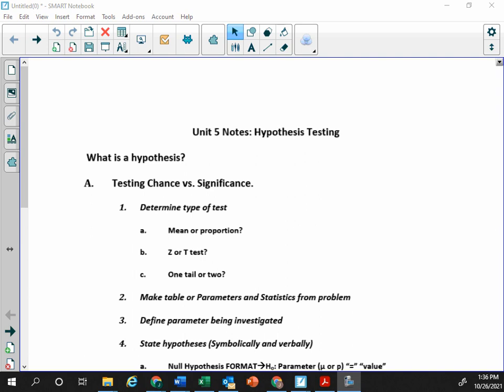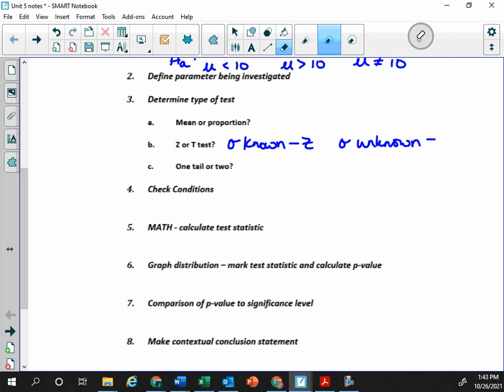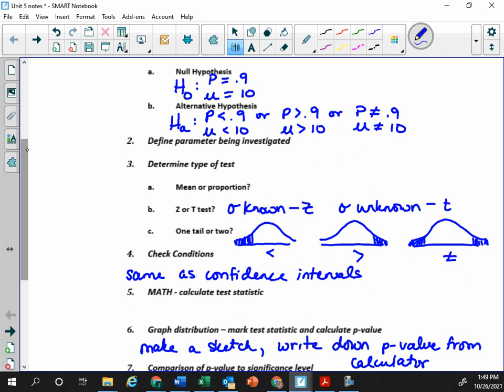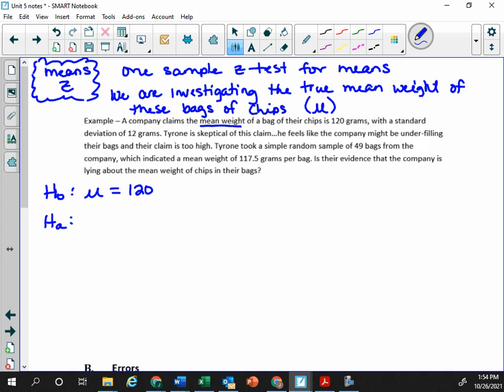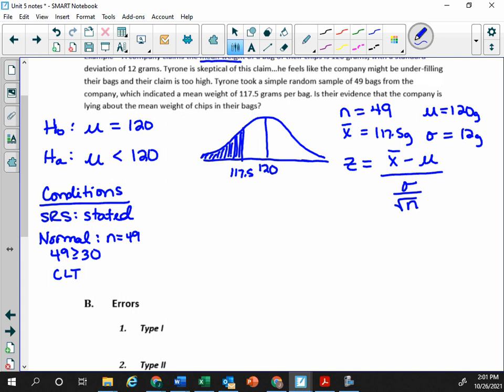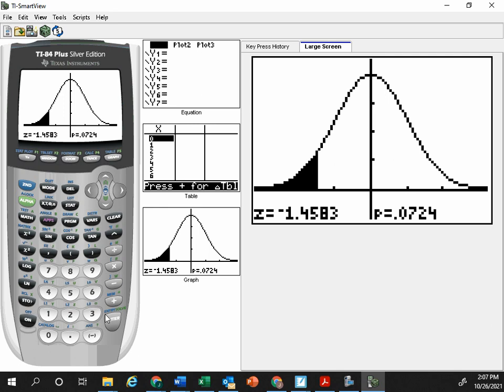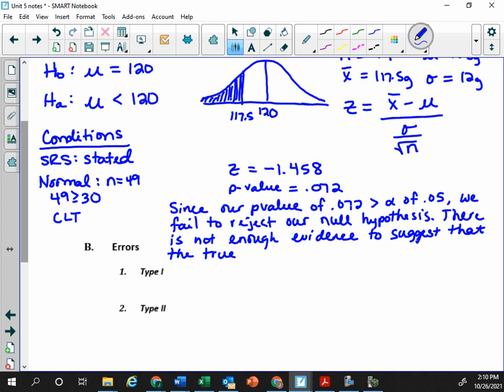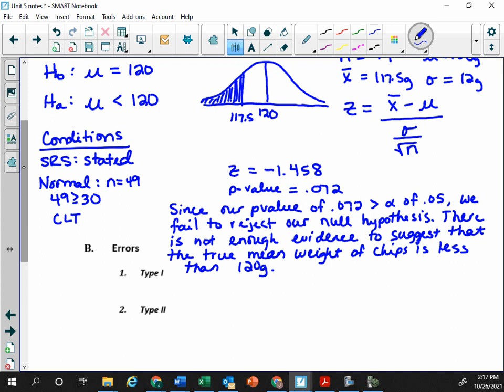Unit 5 notes day 1